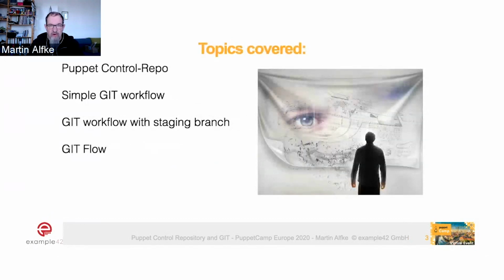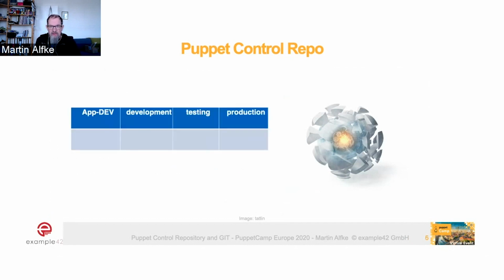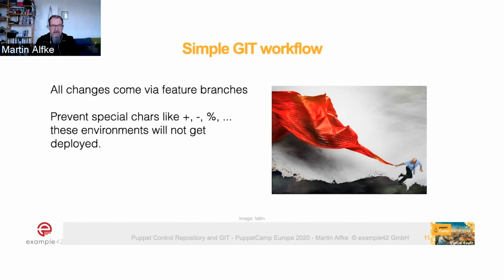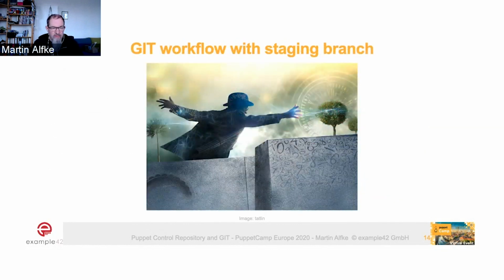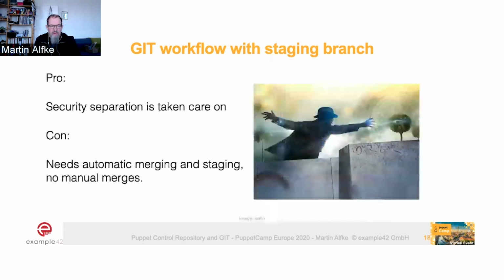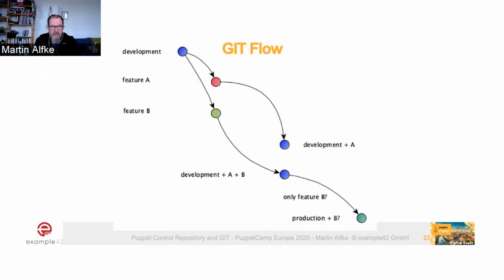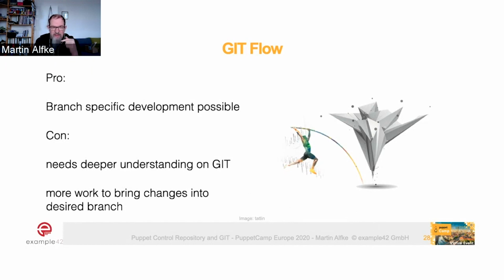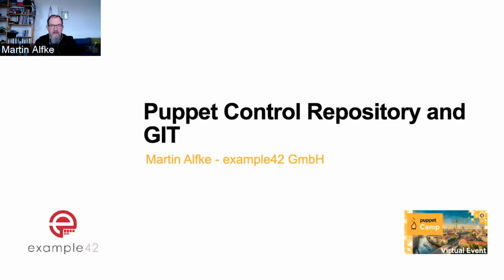Puppet Camp Germany: Puppet Control-Repo and GIT - a comparison of simple vs Git Flow workflow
Puppet Camp Germany: Puppet Control-Repo and GIT - a comparison of simple vs Git Flow workflow with Martin Alfke, CEO, Example42.